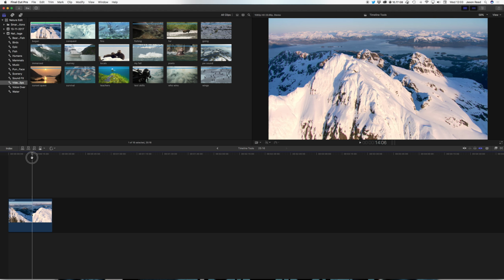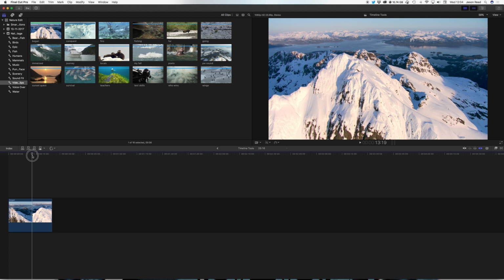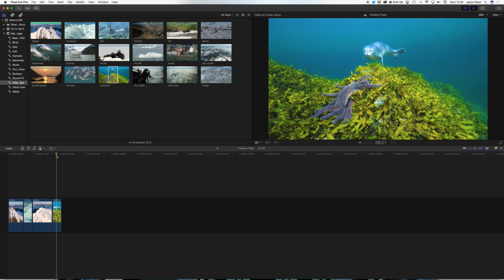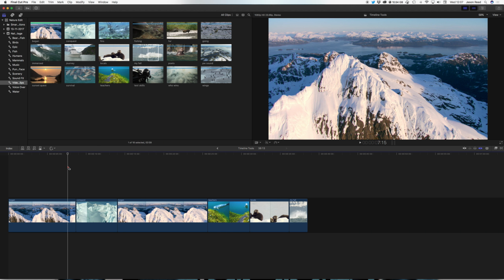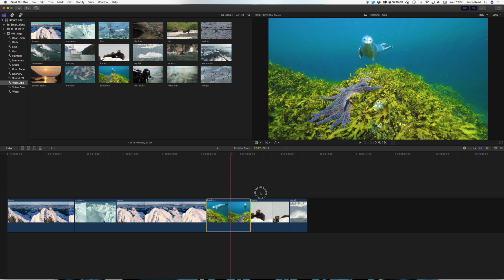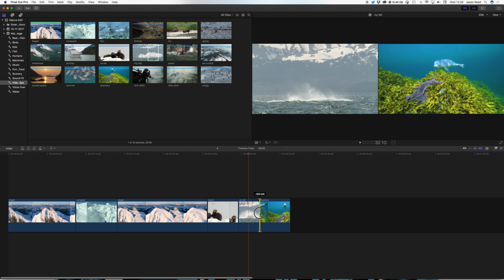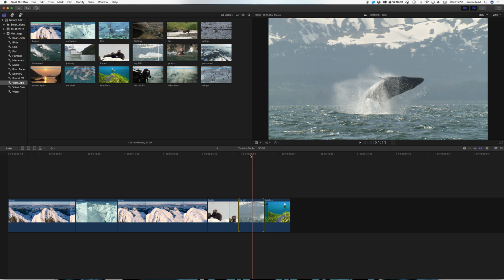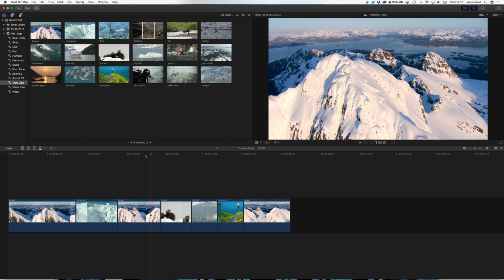FCPX Timeline Tools